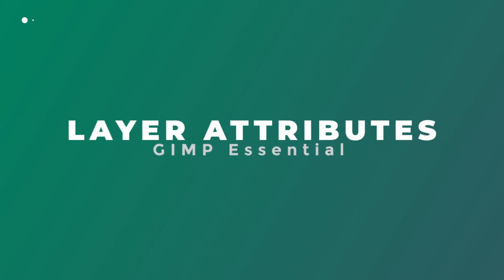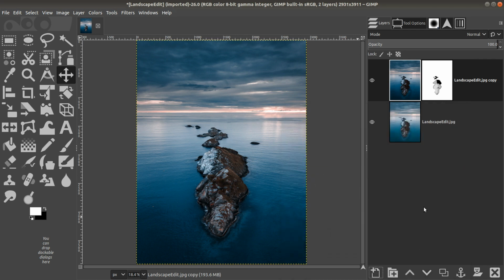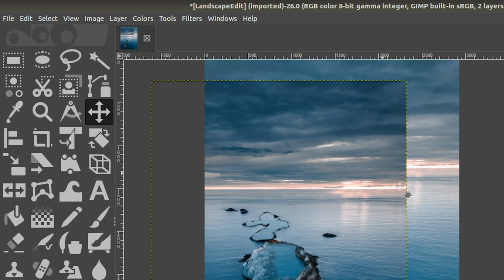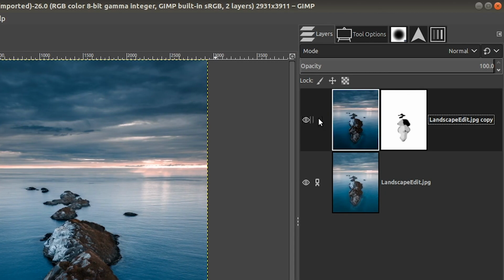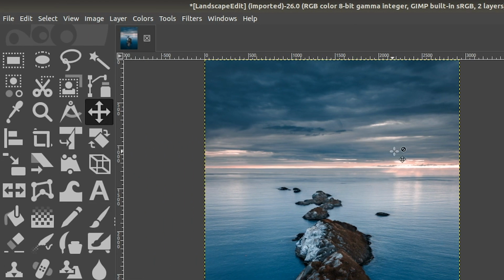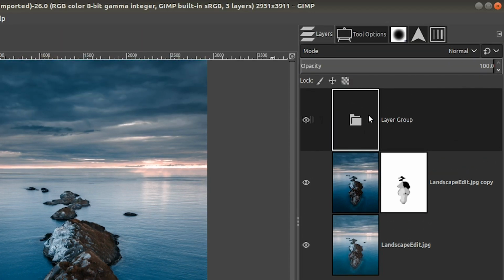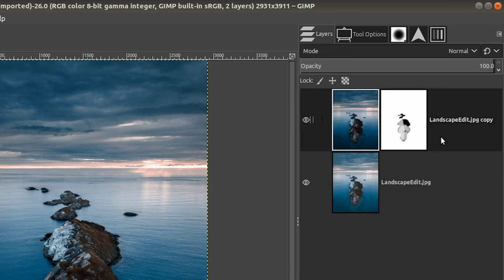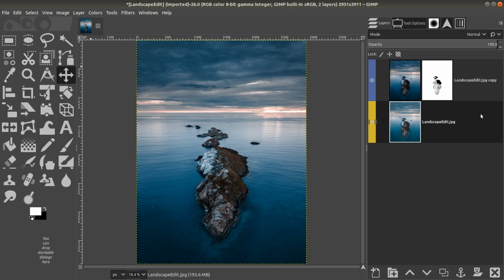Layer Attributes in GIMP... what are they?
Discover the Attributes of layers in GIMP!

🅼🅰🆂🆃🅴🆁 🅶🅸🅼🅿 & 🆂🅰🆅🅴 🆄🅿 🆃🅾 80% 🅾🅵🅵!